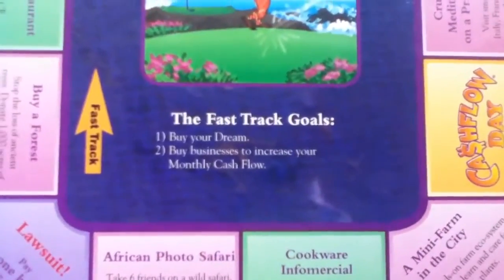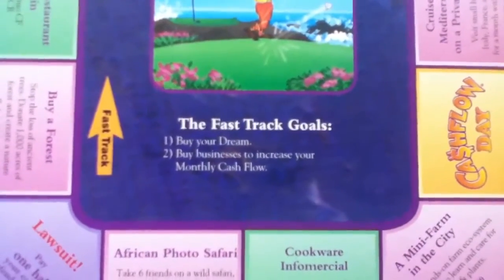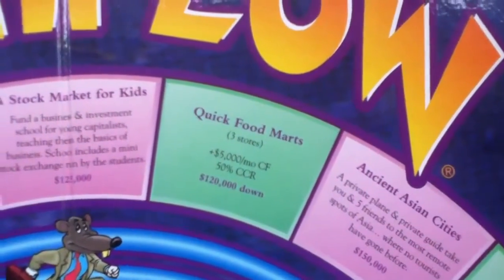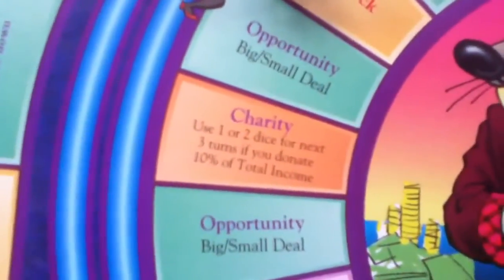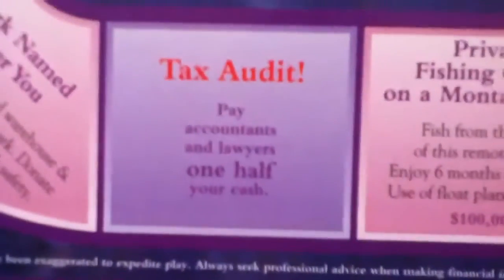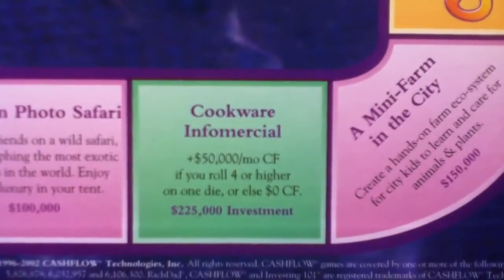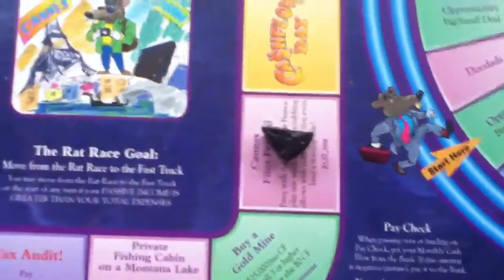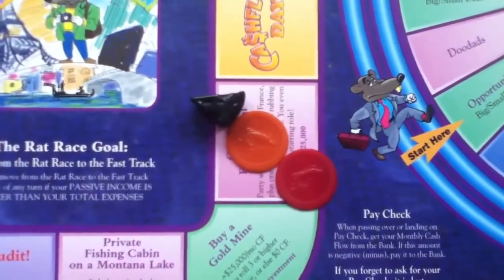Cashflow Game Fast Track (101 and 202 versions)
A look at some of the features in the 'Fast Track' part of the game of Cashflow, covering both the 101 and 202 versions of the game.

There will be a seperate video that deals with 'Franchises'

The pink 'Dreams' squares are actually quite involved when there are a lot of people playing and especially if some of you choose the same 'Dream'.

In the 202 game, the Fast Track is definately a lot tougher.